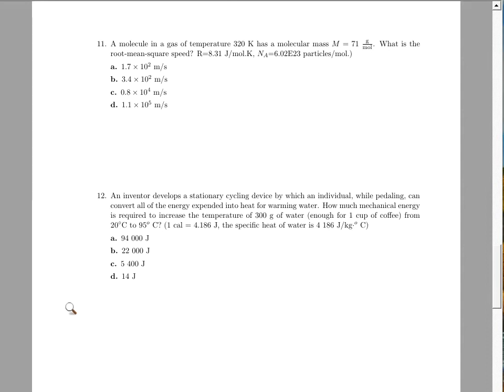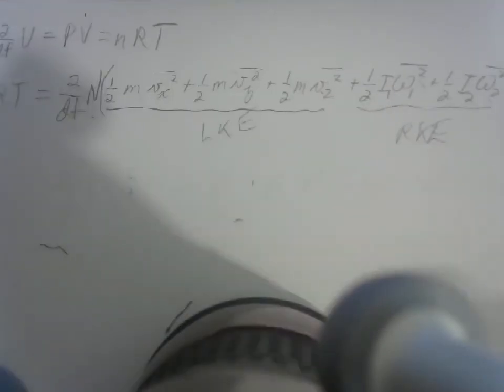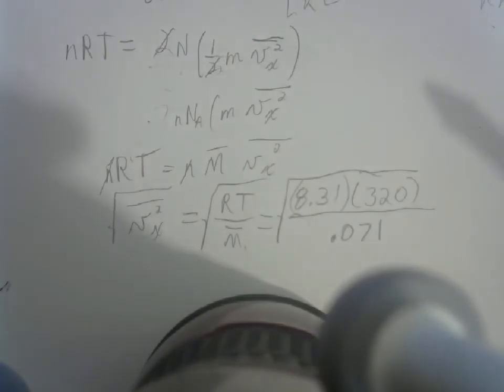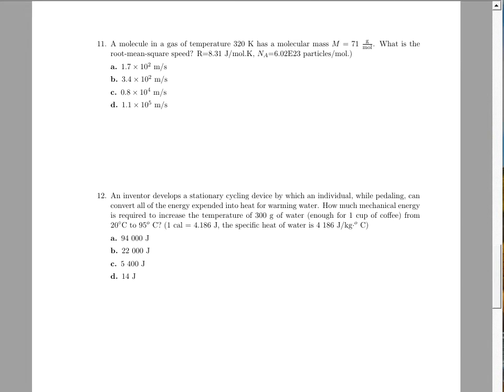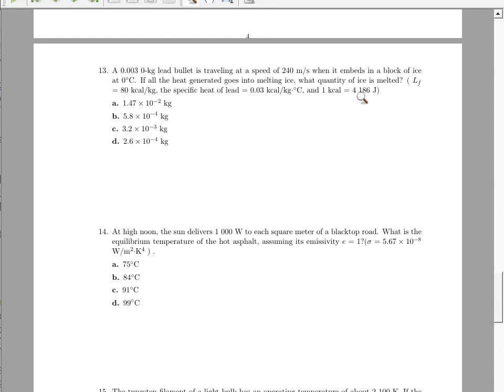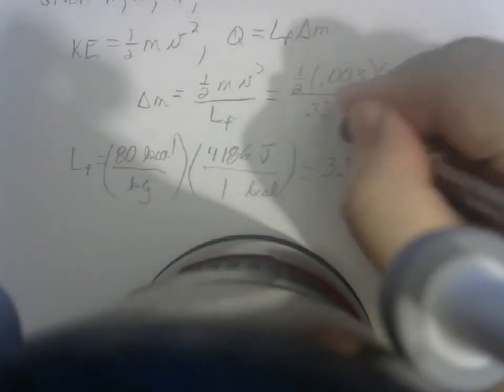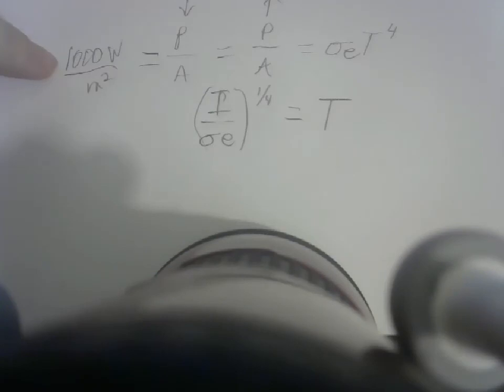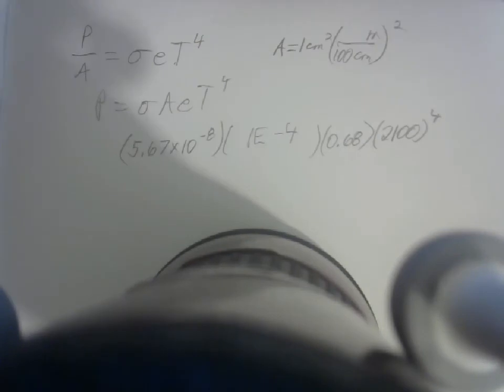Test04c 11 15